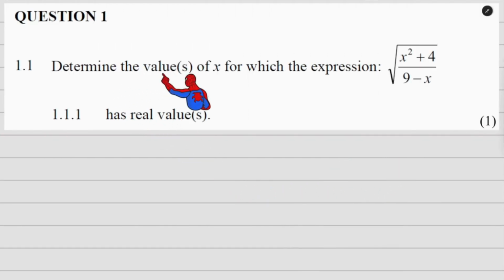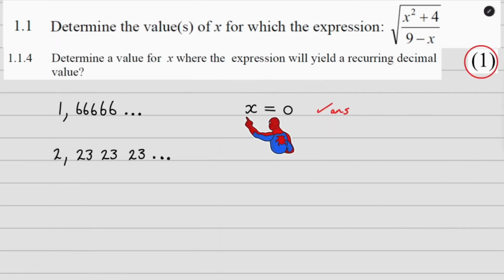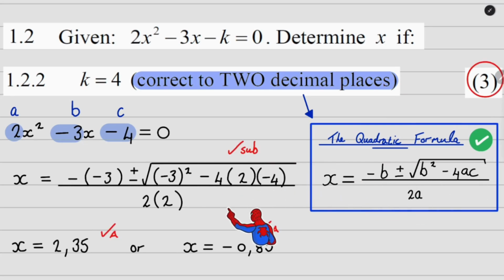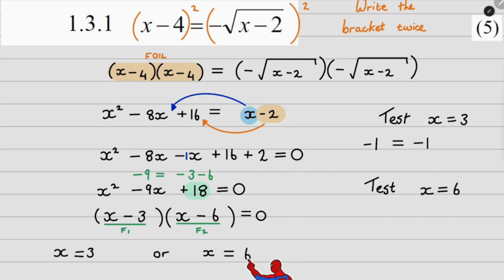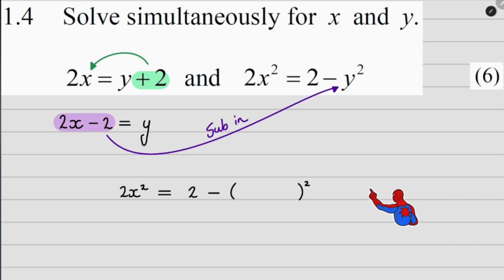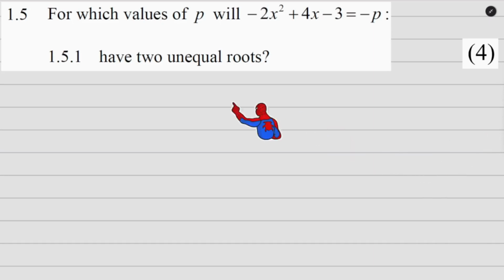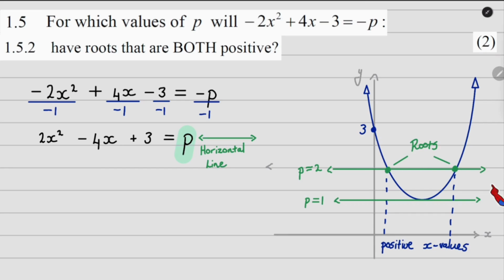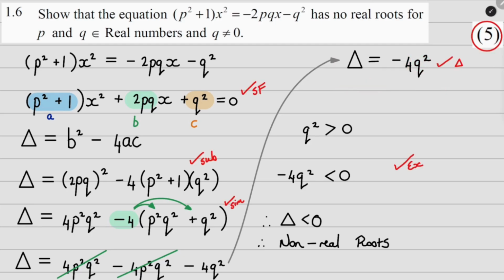Grade 11 & 12 Equations and Inequalities | Past Paper | Gauteng June 2024 P1 | Solution | SA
Grade 11 & 12 Equations and Inequalities  |  Past Paper  |  Gauteng June 2024 P2  |  Solution  |  SA